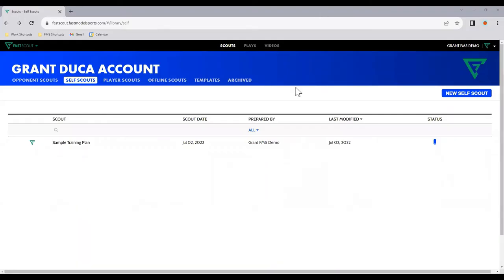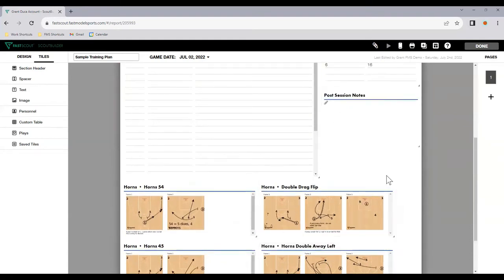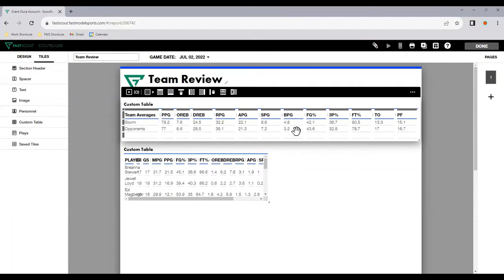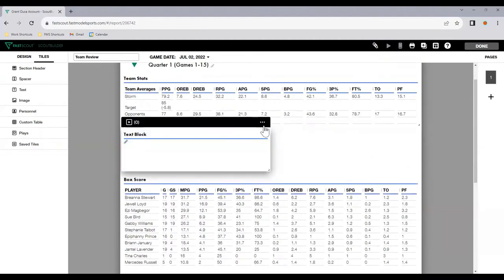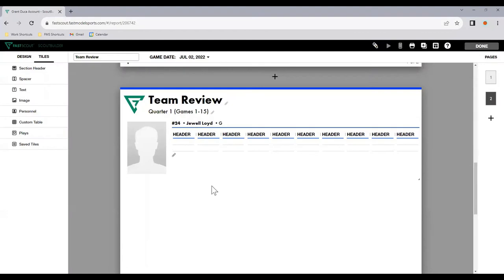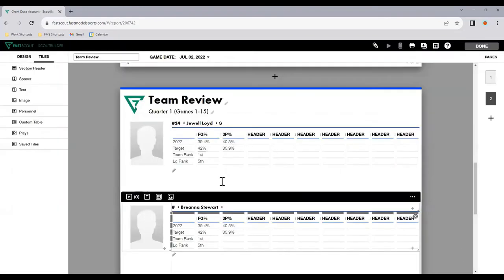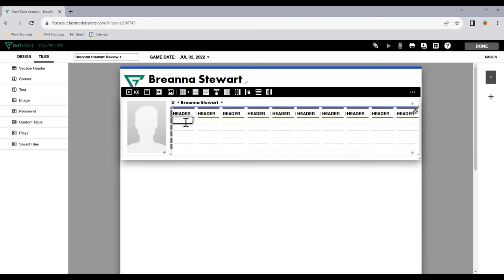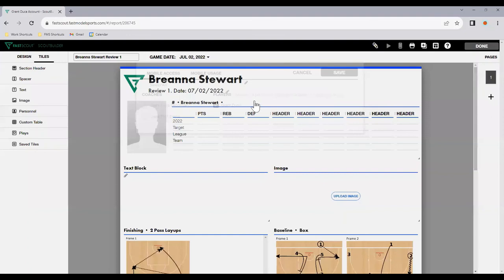Practice Plans & Self Scouts • FastScout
In this micro demo, FastModel Staff will overview creating Practice Plans & Self Scouts within FastScout! With FastModel's suite of products, it's easy to keep everything you need to be an effective coach in one centralized place.